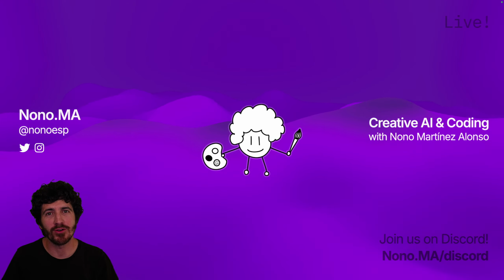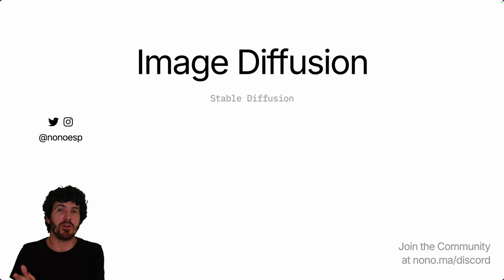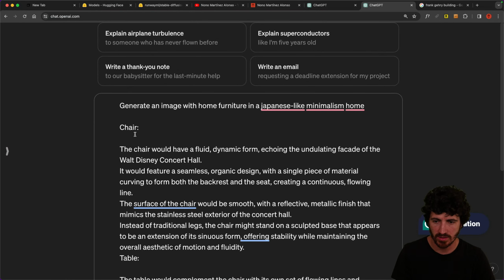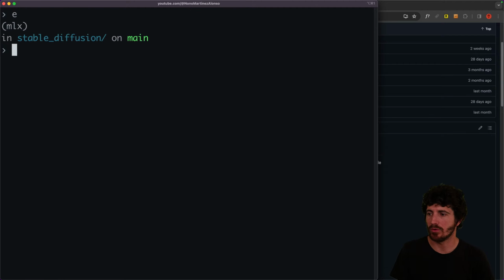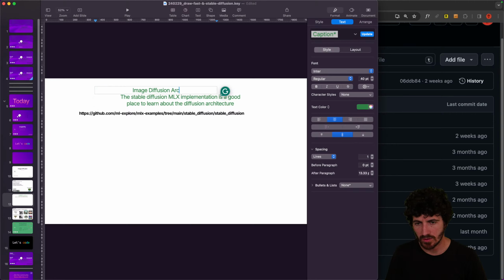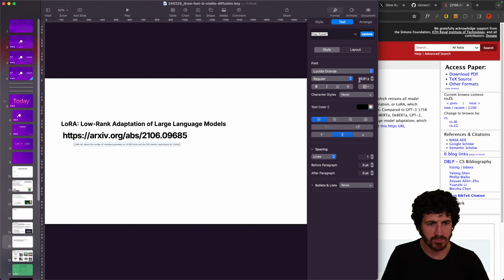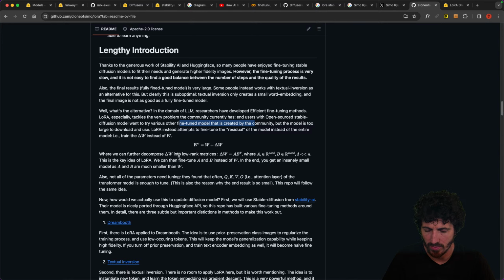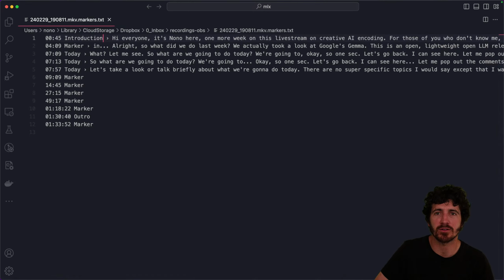Creative AI & Coding with Nono · Live 114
Live streams on creative coding and machine intelligence with Nono Martínez Alonso.

TBD

00:00 Start
TBD